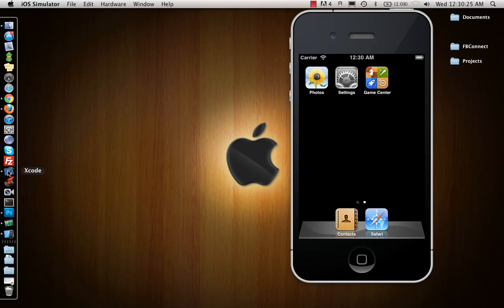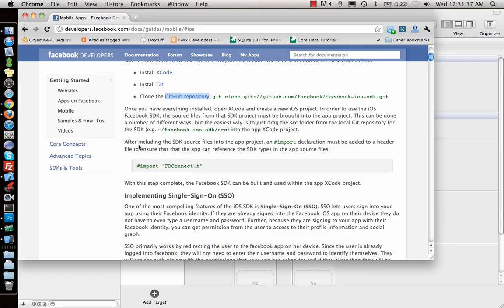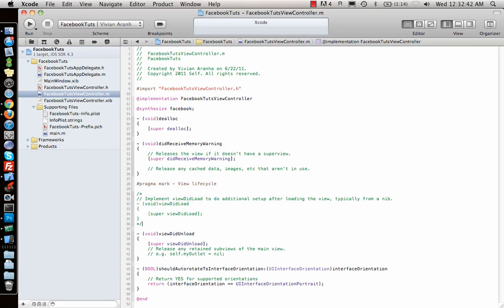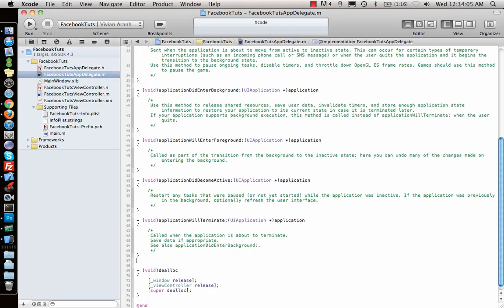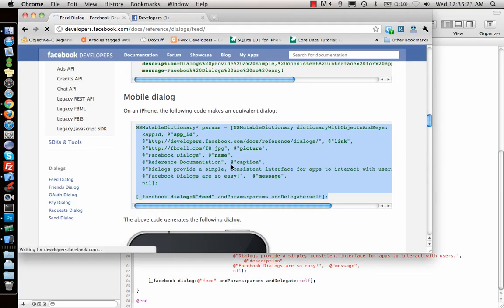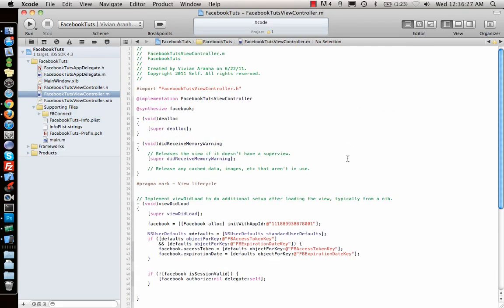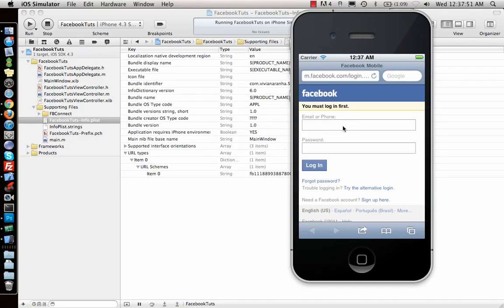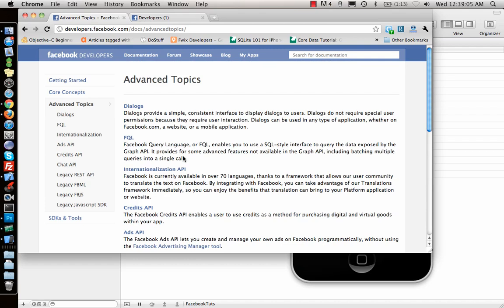iPhone/iPad Tutorial & Lesson 23: Facebook Integration to you App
Facebook Integration to you App - How to get Facebook user authorized through your app and then also post to his wall.